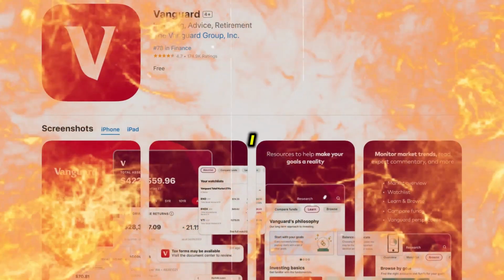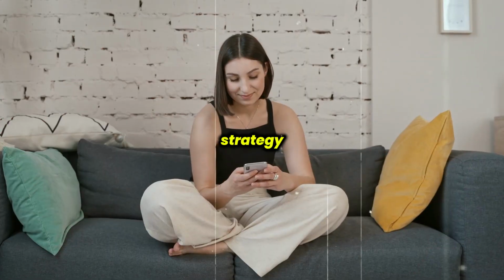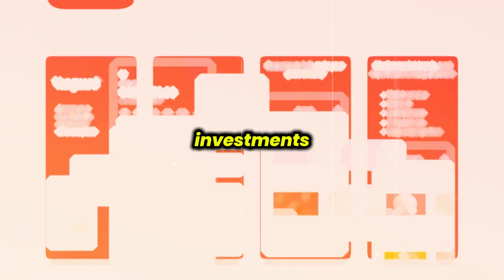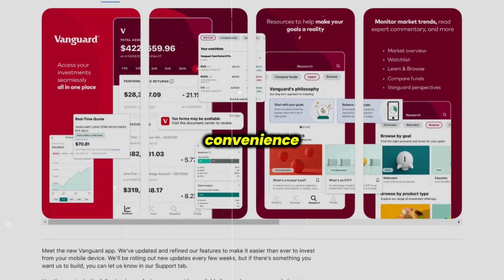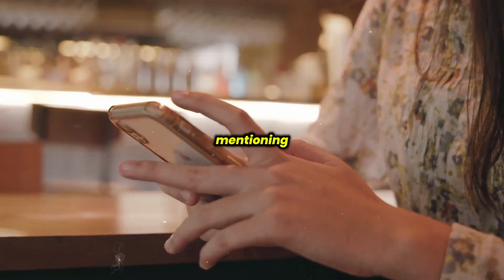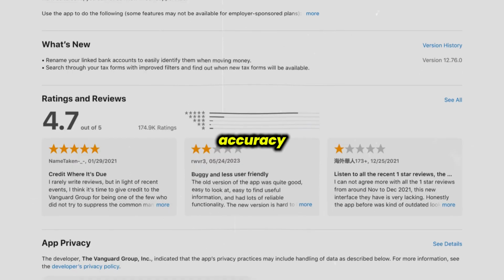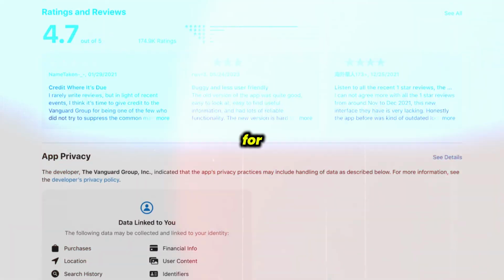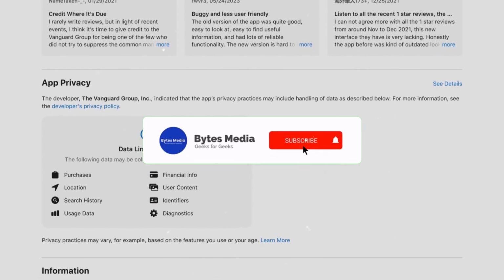Vanguard Investment App Review 2025 – Is It the Best for Investing? (Honest Breakdown & Features)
Thinking about using the Vanguard Investment App to manage your portfolio? In this Vanguard App review (2025), I’ll walk you through everything you need to know—its features, fees, pros & cons, and whether it’s the right choice for your investing needs.

What You’ll Learn in This Video:
✅ How the Vanguard App works for investing & retirement
✅ Key features: ETFs, mutual funds, stocks & more
✅ Fees & account minimums – Is Vanguard really low-cost?
✅ Pros & cons of using the Vanguard App in 2025
✅ Is Vanguard safe and legit? (Security & Trustworthiness)
✅ My personal experience and final verdict

Vanguard is known for its low-cost index funds and long-term investing approach, but how does its app compare to other investment platforms in 2025? I’ll break it all down to help you decide if it’s the best option for your financial goals!

💬 Have you used the Vanguard App? Share your experience in the comments below!